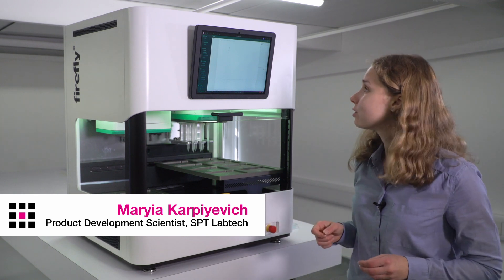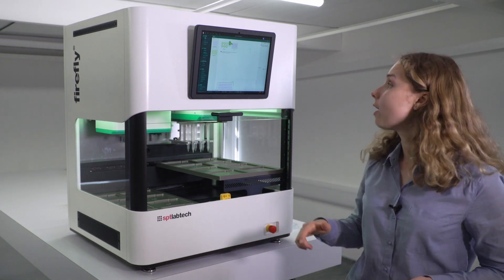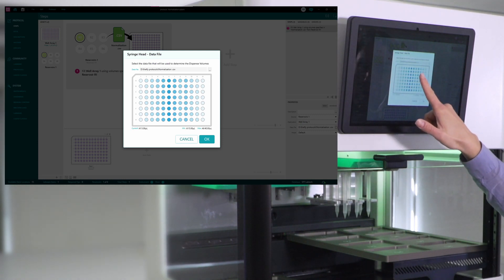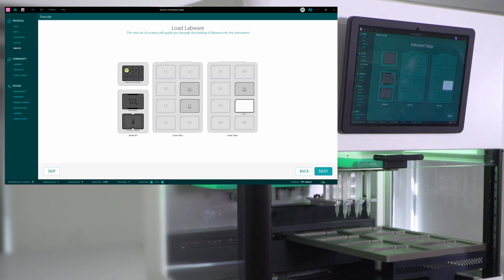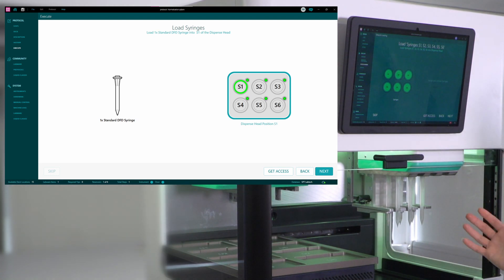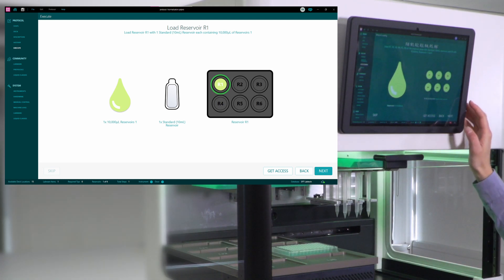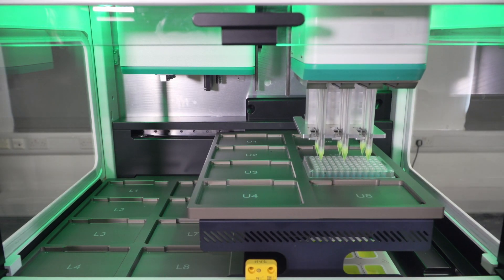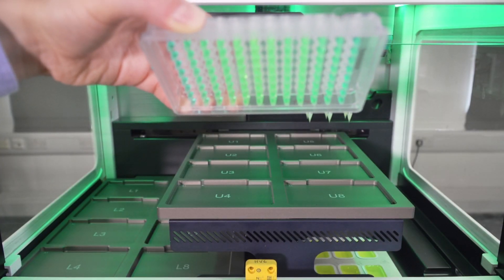firefly Normalization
Learn how to set up and run a normalization protocol using our all-in-one liquid handler, firefly. Normalization facilitates pooling by equalizing sample concentrations across a plate. firefly speeds up this laborious process, which traditionally involves manually pipetting different liquid volumes across each well.